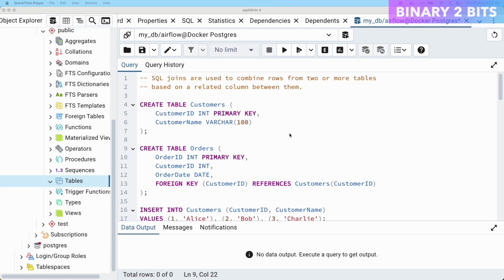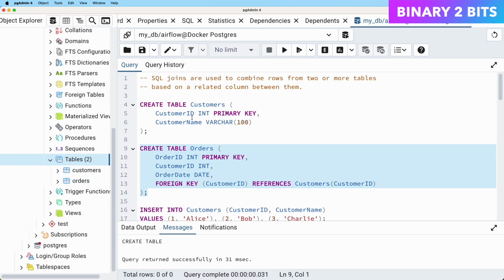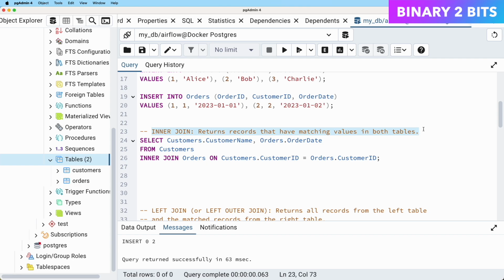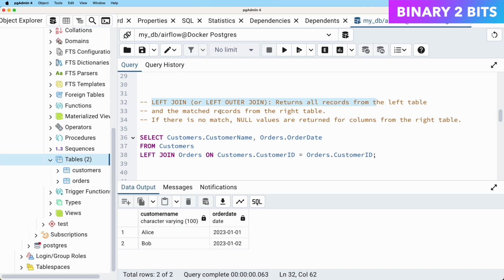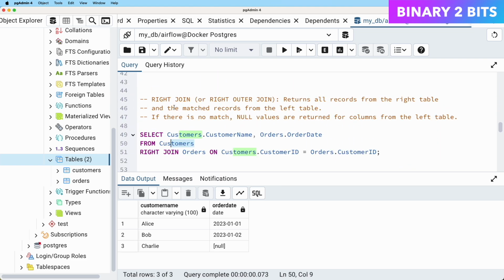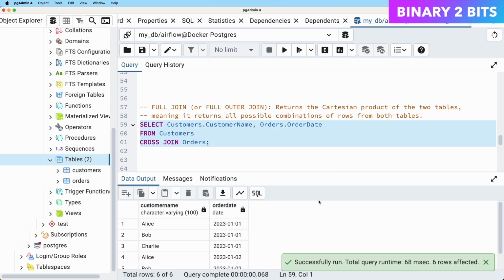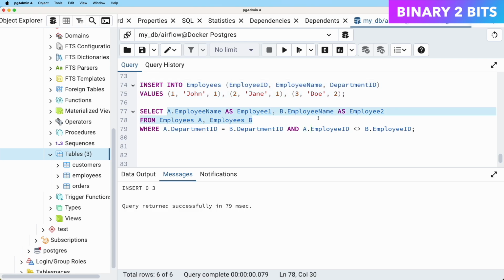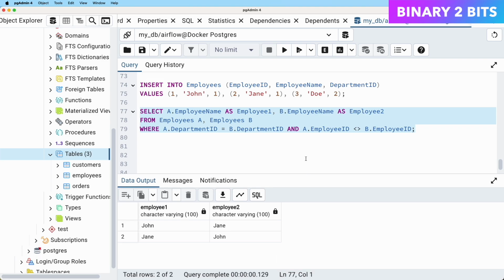Mastering SQL Joins in PostgreSQL: A Step-by-Step Example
n this video, we dive deep into SQL joins using PostgreSQL! Whether you're a beginner or looking to refresh your skills, this tutorial will guide you through the different types of joins—INNER JOIN, LEFT JOIN, RIGHT JOIN, and FULL OUTER JOIN—using practical examples. By the end of this video, you'll have a solid understanding of how to effectively combine data from multiple tables in your PostgreSQL database.